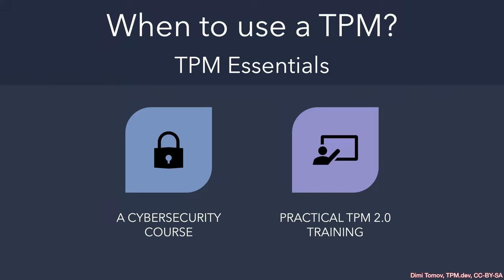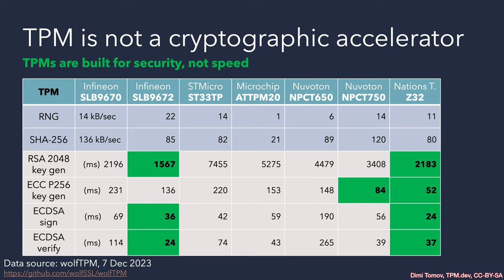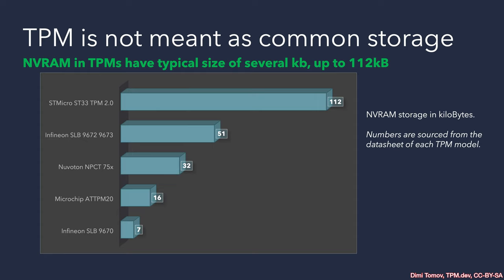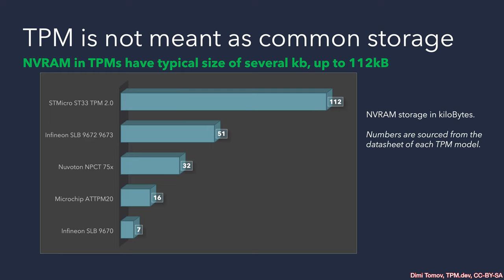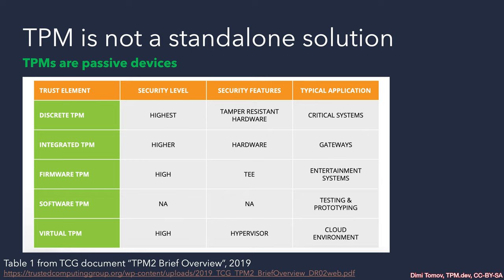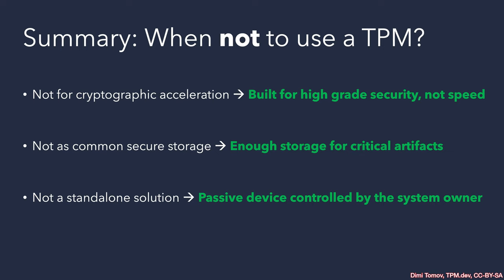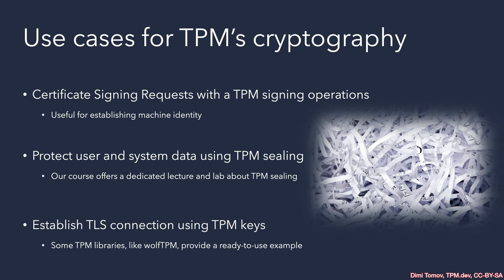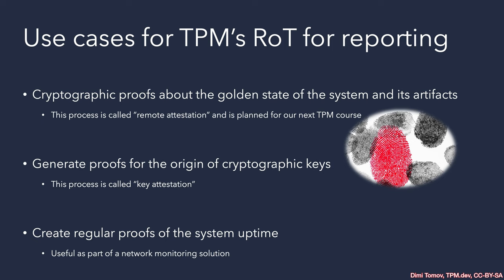Introduction to Trusted Platform Modules (TPMs) TC1101 Lecture B 1